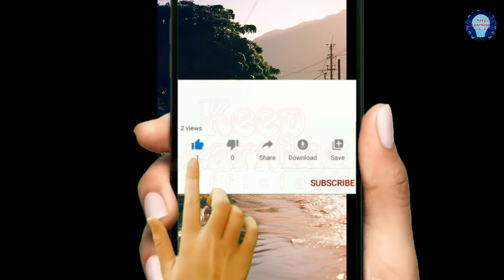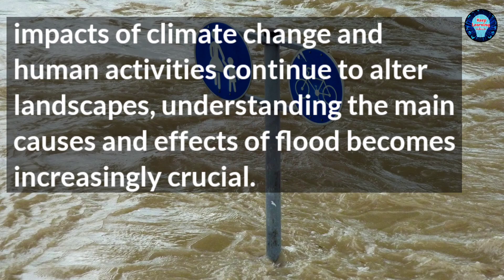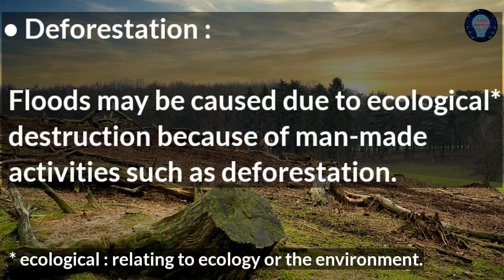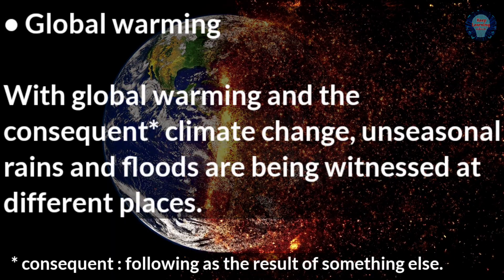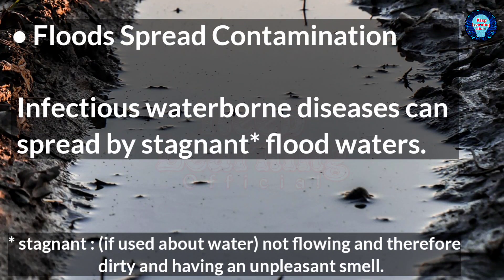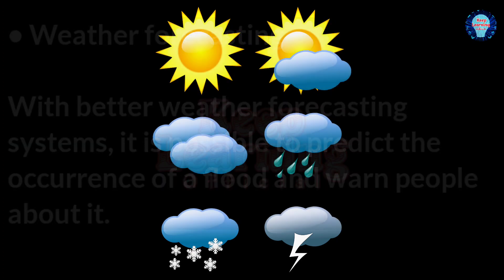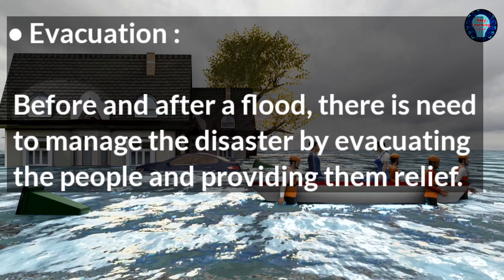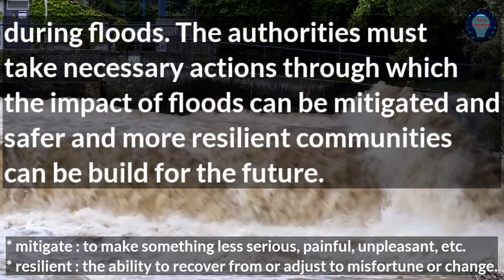Essay on Flood | Causes • Effects • Control Essay Writing for Higher Classes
Hello students, in this video, you will learn how to write an essay on :
" flood ".

Thank You from Keep Learning Official !

▪︎Write an essay on flood
▪︎What is flood in simple words?
▪︎What is flood in 10 lines?
▪︎What are the 10 effects of flood?
▪︎Few lines on flood for class 7
▪︎10 lines on flood for class 8 in english
▪︎How do you describe a flood for kids?
▪︎10 lines on flood in english cbse
▪︎How are floods harmful?
▪︎Few lines on flood
▪︎How do floods affect humans?
▪︎What are the risks of flooding?
▪︎What are the main causes of drought and floods?
▪︎What are the harmful effects of floods?
▪︎What are the problems faced by people during floods?

flood
about flood
10 lines on flood for kids
10 lines on flood in English
flood essay 10 lines
flood essay 10 lines in English
short note on flood
learnings
essay writing
essay on flood
causes of flood
effects of flood